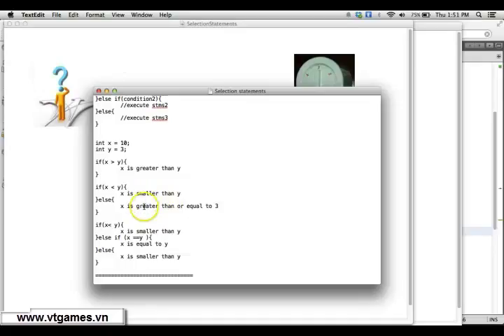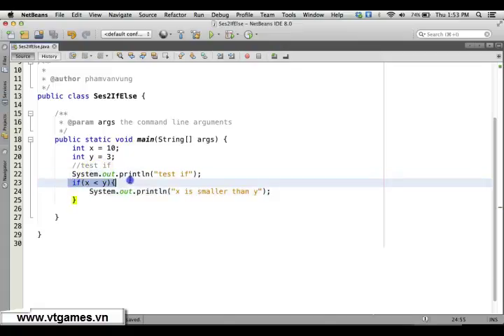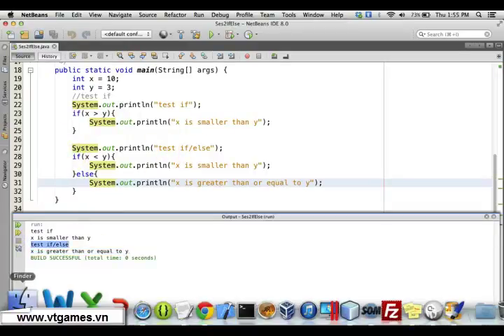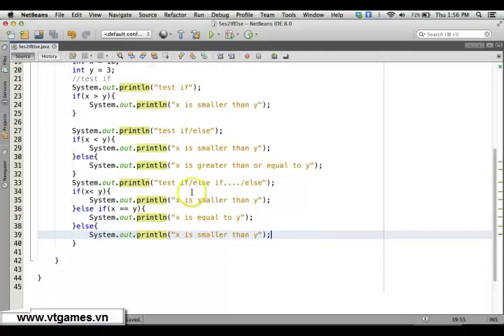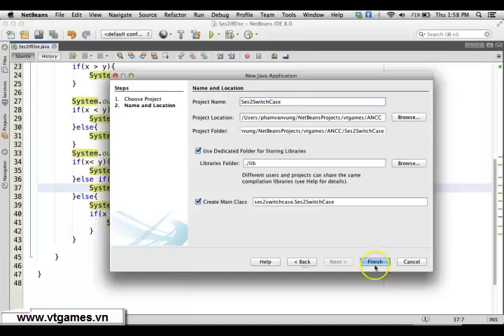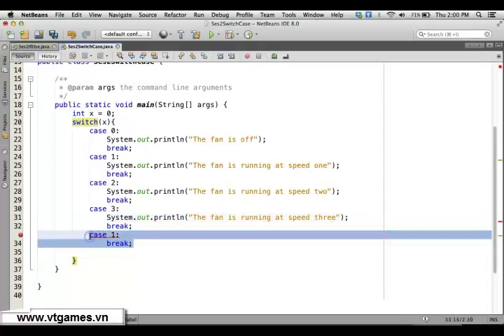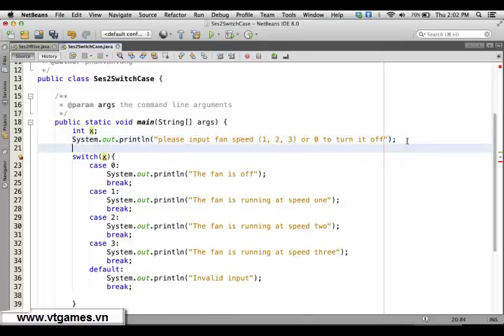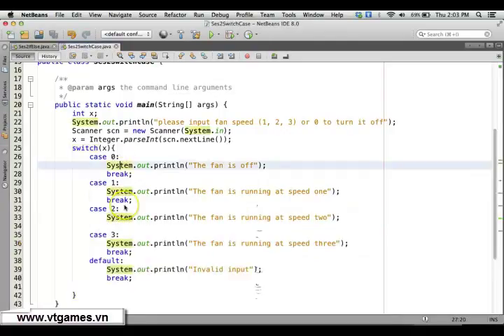Lecture 04 - Selection statements Demo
Java Programming, If statement, If-else if ladder, Switch statement